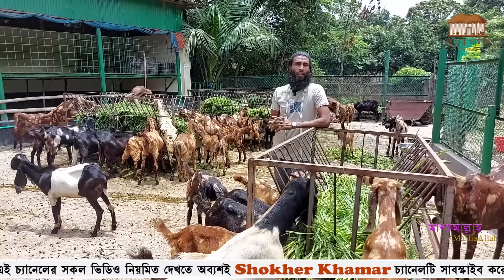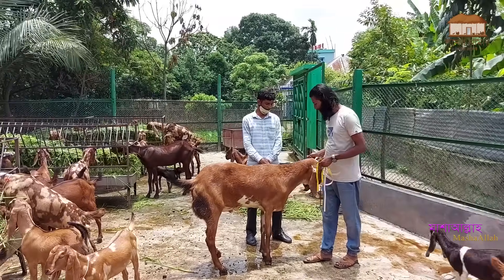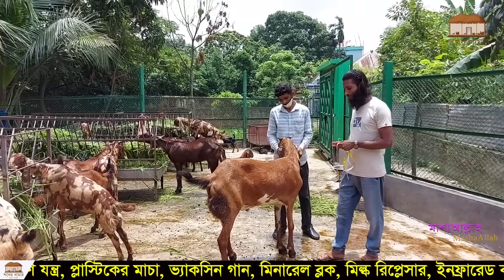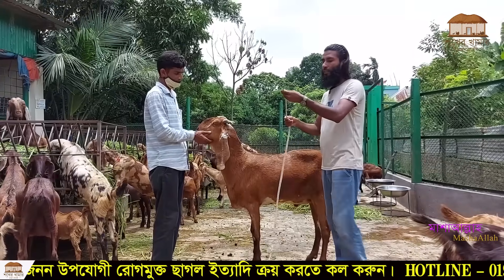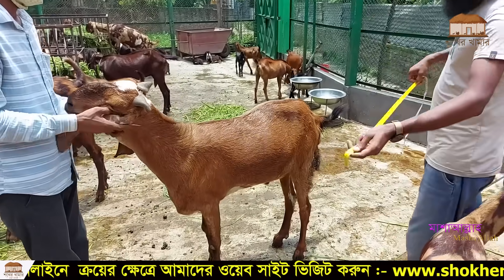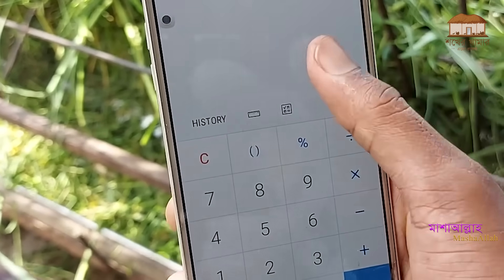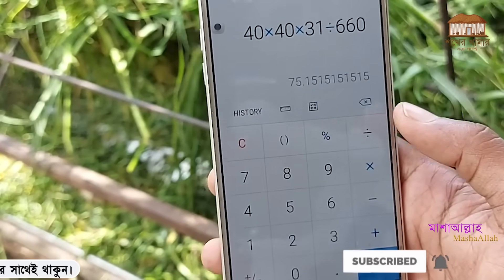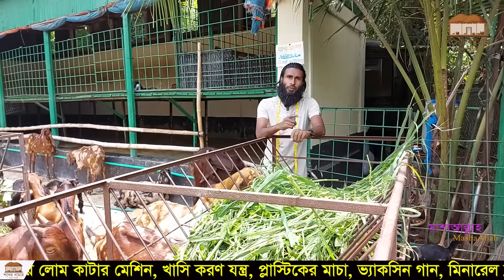গরু মহিষ কিংবা ছাগল ভেড়ার ওজন পরিমাপের সহজ পদ্ধতি || Simple method of measuring the weight of goats